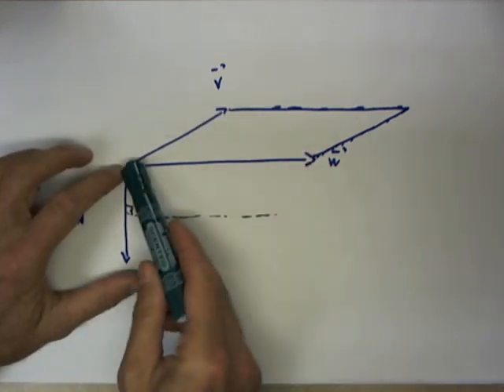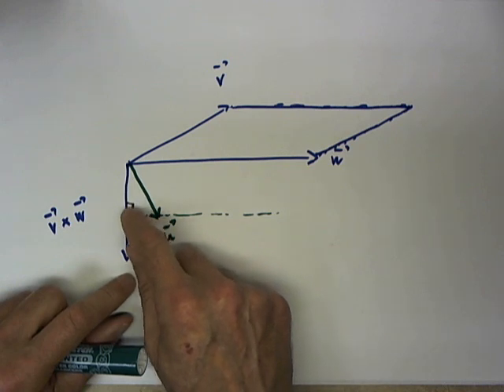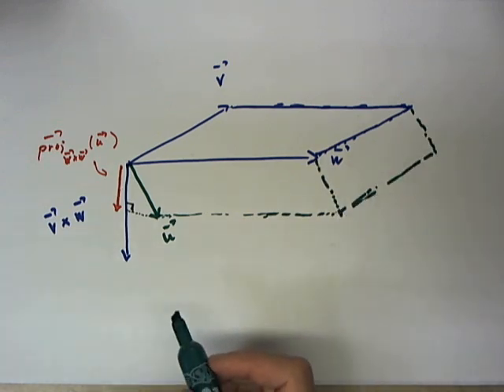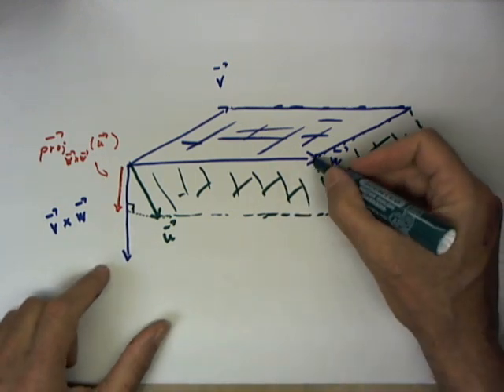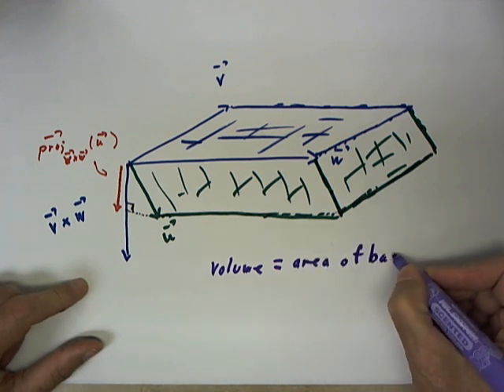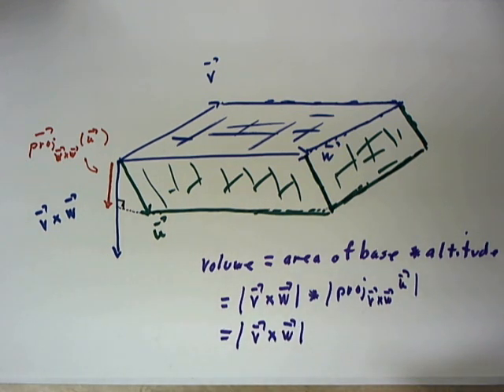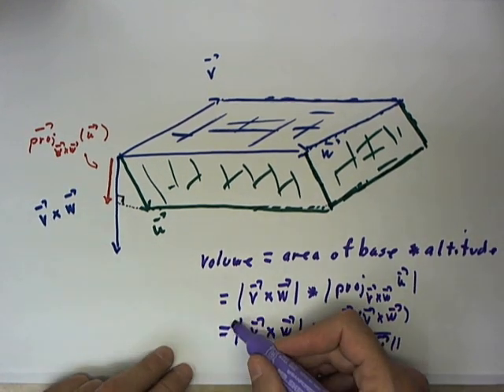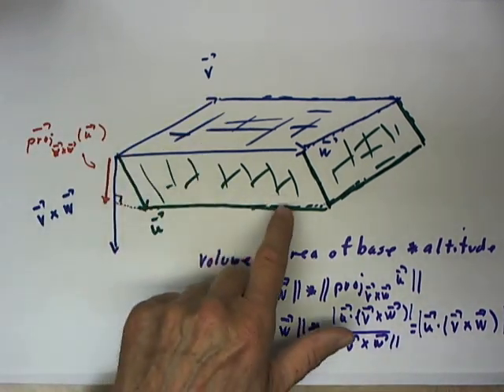dagmult0926_volume_of_parallelepiped__6